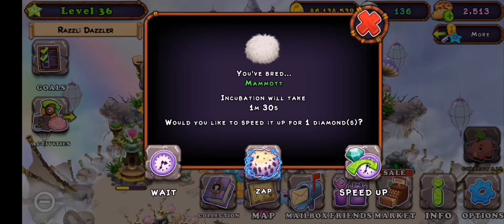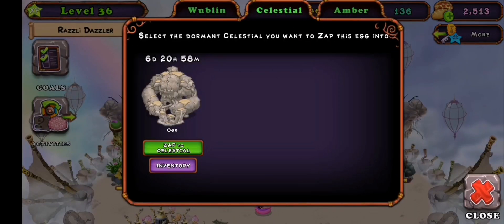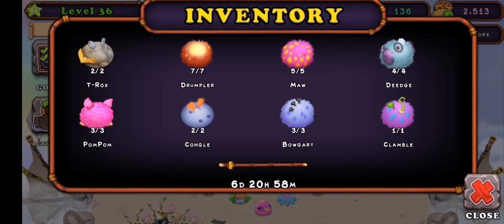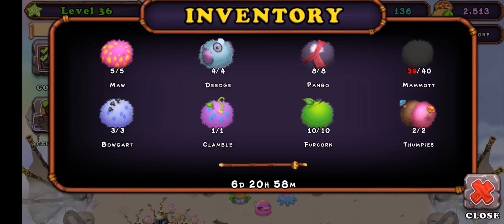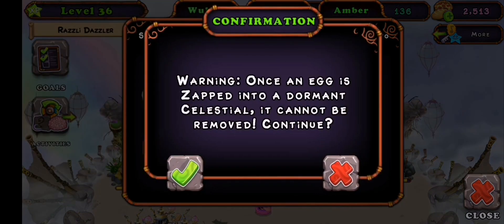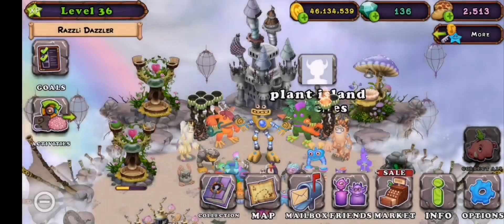how to get glaishur in msm 2023 no hacks